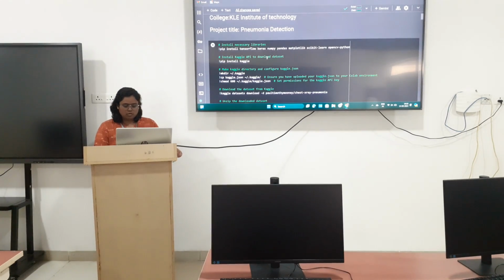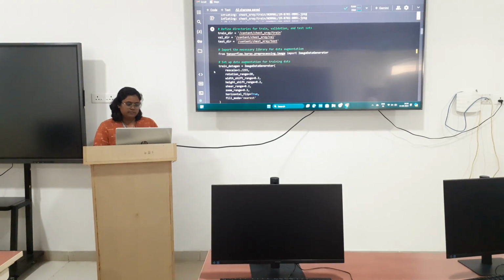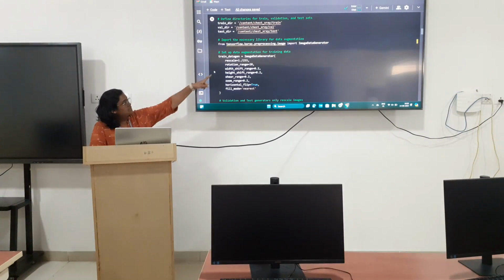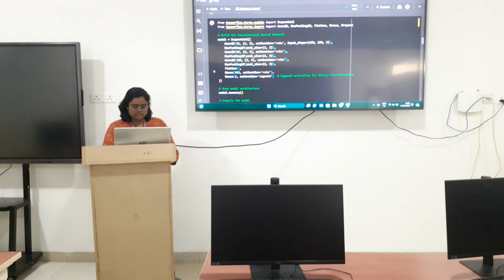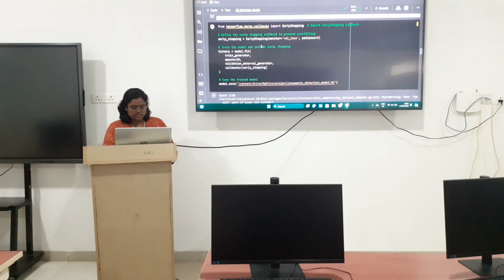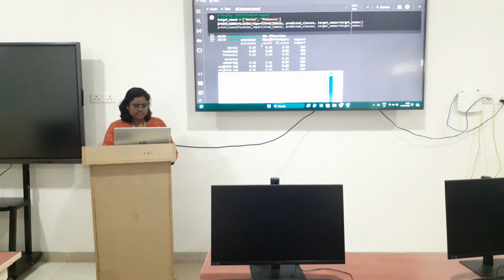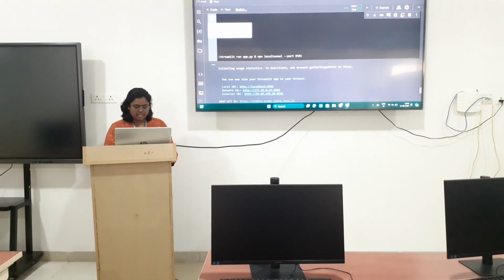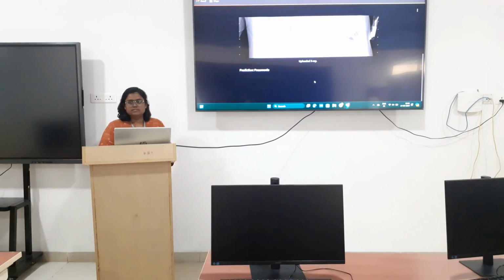Akanksha - Pneumonia Prediction